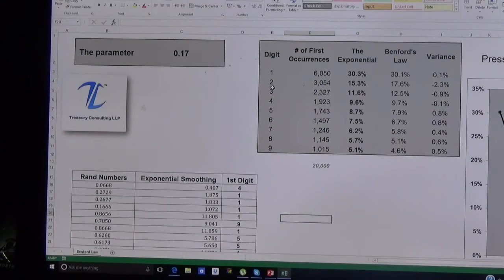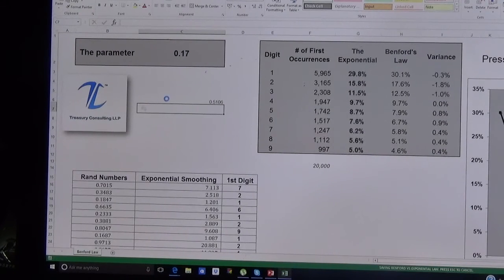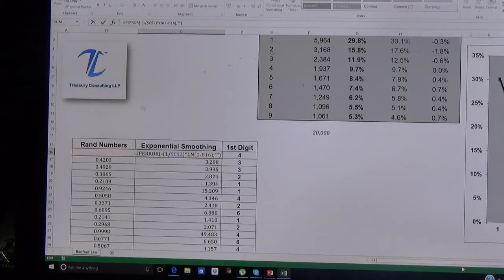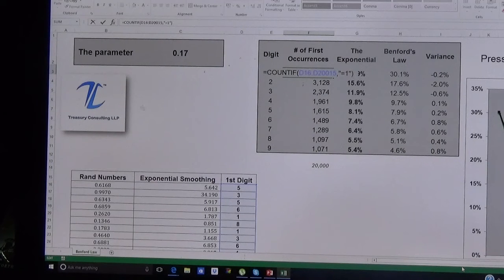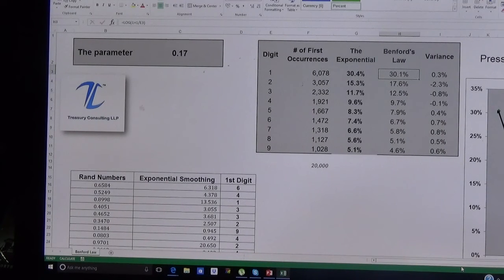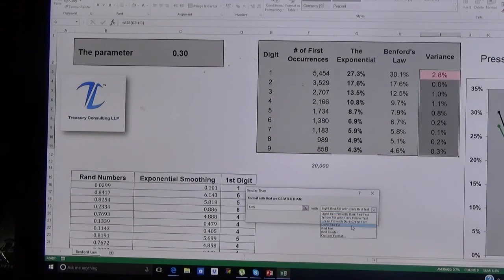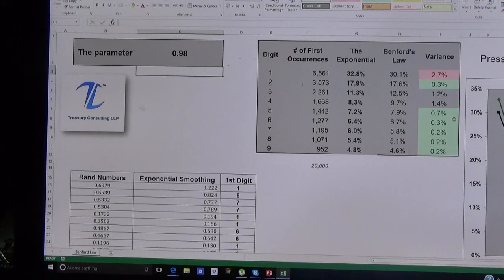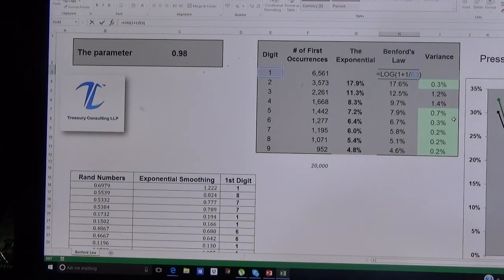Data Analytics - Benford Law !!